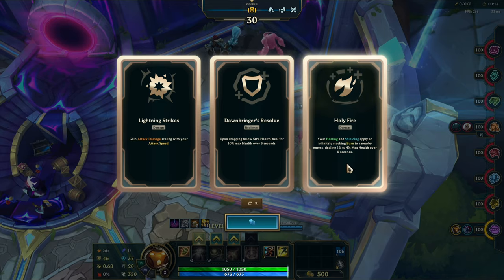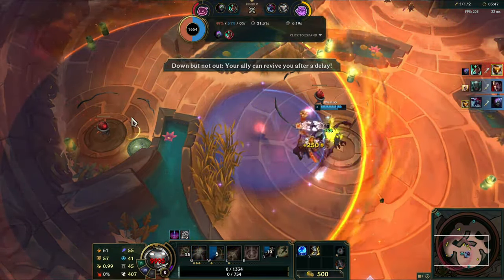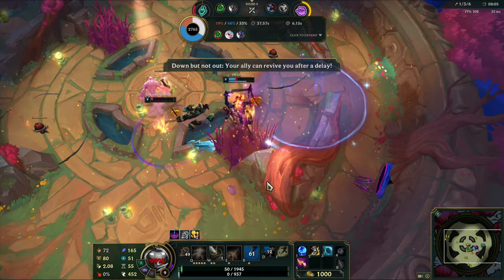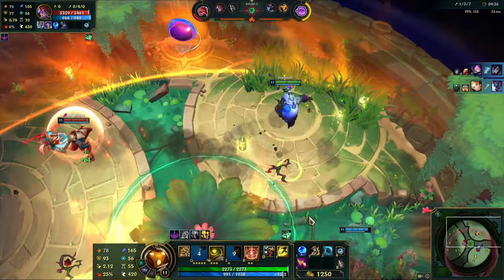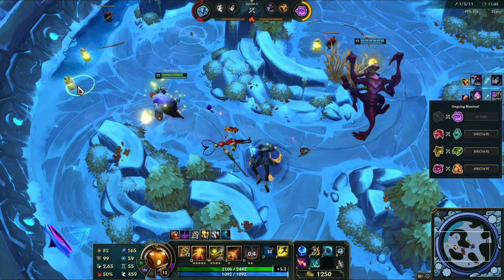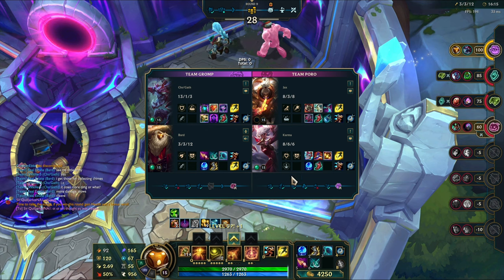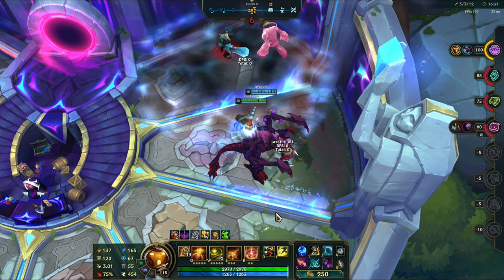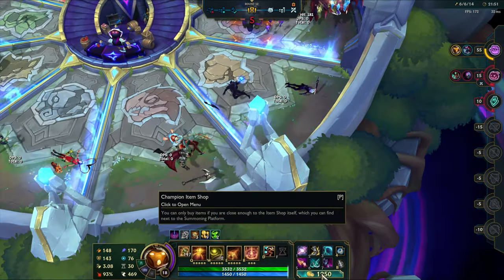My Bard On-Hit Just Got Amplified! Unbelievable Damage! Best On-Hit Builds!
Bard on-hit always slaps. Now it annihilates. Fan the Hammer shreds everything!

Arena is back in League of Legends and it is bigger and better than ever!
8 teams of 2 = 16 players!
New balancing! New items! New features (What are anvils?)!

League of Legends | Arena | Ranked | Bard